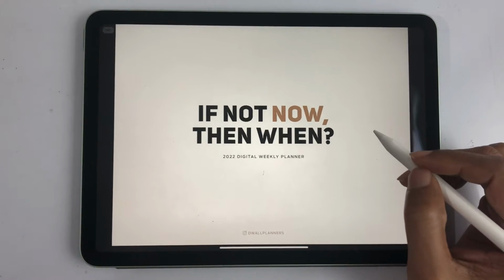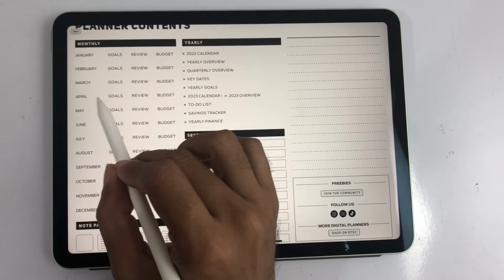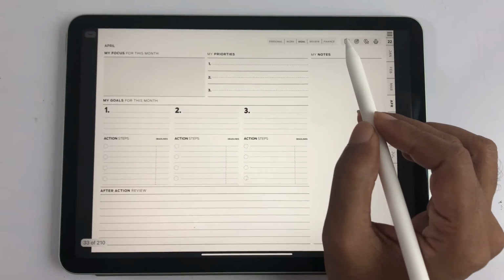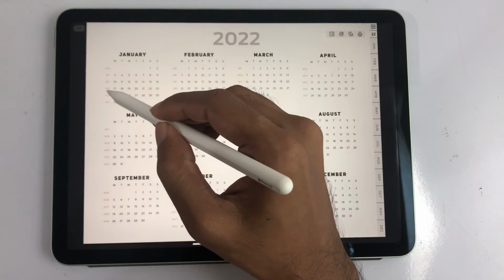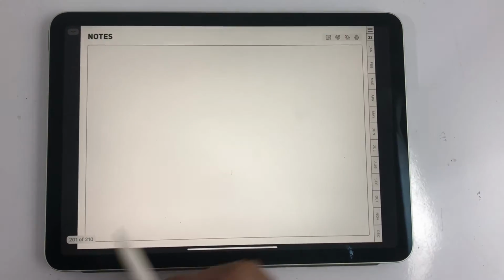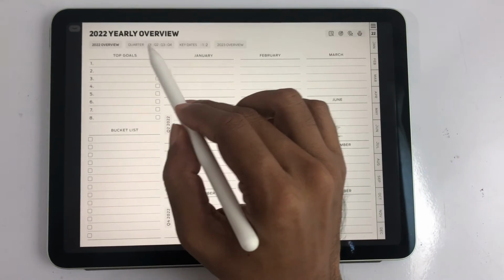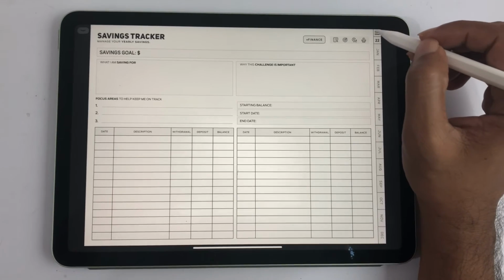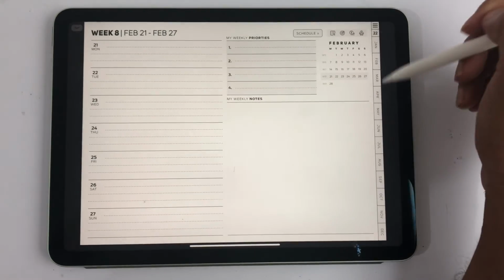2022 Weekly Digital Planner for Goodnotes, Minimalist Digital Weekly Planner for iPad - Intro video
Digital Weekly Planner for 2022 for Goodnotes, Notability, Minimalist Digital Weekly Planner for iPad, Digital iPad Academic Planner. It's $5.99

Minimalistic Weekly Layouts on White Paper - Monday & Sunday Start - Landscape layouts Planner to use with iPad ( Goodnotes, Notability, Noteshelf) & Android Tablets (Noteshelf, Xodo)

✒️ Features

✔️ Landscape/Horizontal Orientation | Monday & Sunday Start | 210 Pages | Weekly Planner with White style Planner Layouts

✔️ HYPERLINKED throughout all the pages for quick & easy navigation

✔️ Index page for quick access to monthly pages, weekly and yearly planner pages

✔️ Calendar overview with hyperlinked weeks for easy access, links to goals, review and monthly finance

✔️ Comes with 2022 dated yearly, monthly and weekly planning pages to plan your precious time throughout the year.

✔️ Monthly goals at the start of each month and monthly review at the end of each month

✔️ 2 Weekly layouts (List view & Schedule view) included, with the Box layout Notes section

✔️ Hyperlinked notepad with 10 custom sections and 4 note templates in plain, squared, dotted, lined, and Cornell style

✔️ ADDITIONAL USEFUL PAGES (such as yearly finance and savings trackers, goal setting pages) are included so you can truly organize your whole life

✔️ Over 100+ widget stickers in individual .PNG files for Goodnotes Elements

🔰 What is included in your purchase:

✔️ WHITE VERSION 2022 Weekly Digital Planner PDF (Monday Start)

✔️ WHITE VERSION 2022 Weekly Digital Planner PDF (Sunday Start)

✔️ A PDF with link to download bi-weekly updating online sticker folder